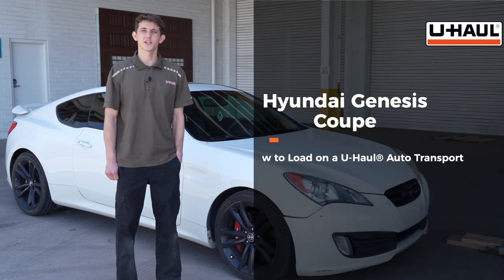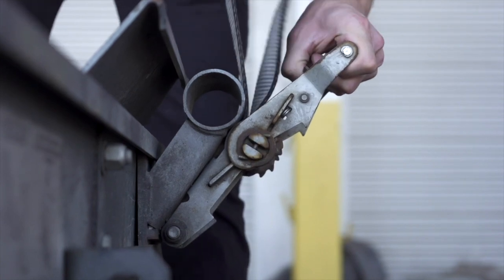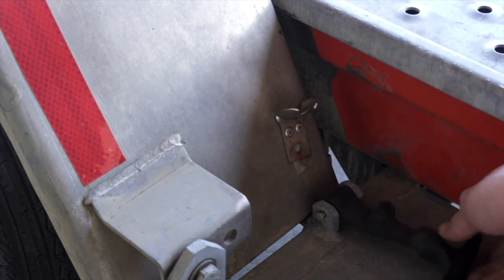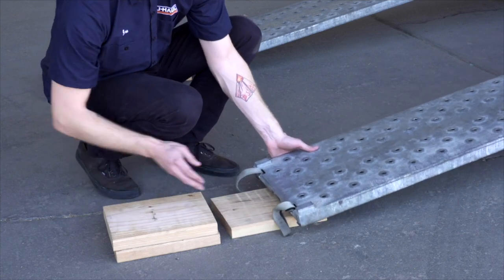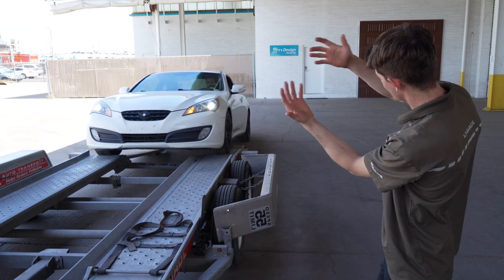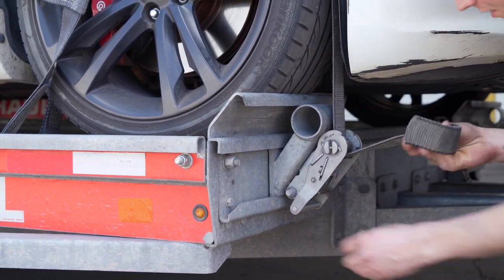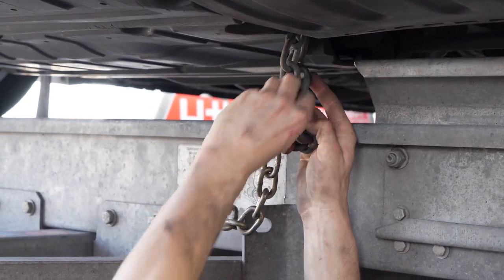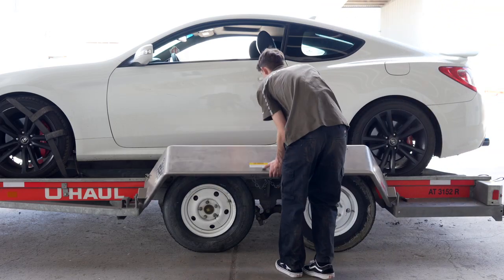Loading a 2016 Hyundai Genesis Coupe onto a U-Haul Car Hauler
This video shows step-by-step instructions for loading your Hyundai Genesis Coupe onto a U-Haul auto transport! This walkthrough applies to all Hyundai Genesis Coupe manufactured from 2010 to 2016.

A trailer and tow hitch lets you fit your vehicle with a trailer or auto transport, but it’s important for safety reasons to properly load the transport. Refer to the towing weight capacity listed by your vehicle’s manufacturer before using your receiver hitch.

To purchase a trailer hitch and other towing accessories for your Hyundai Genesis Coupe,